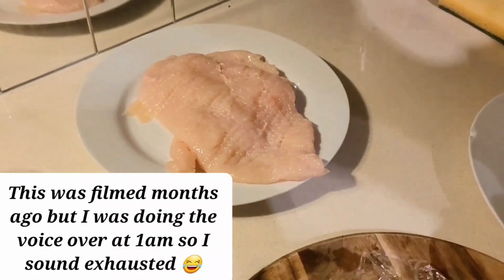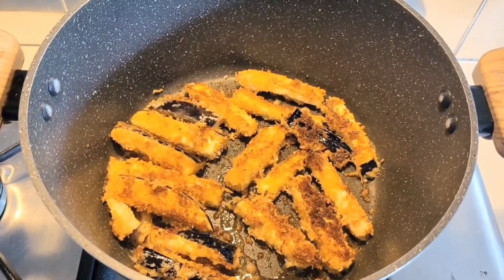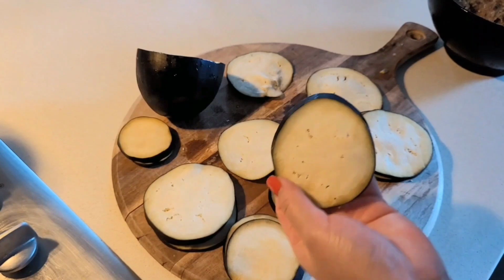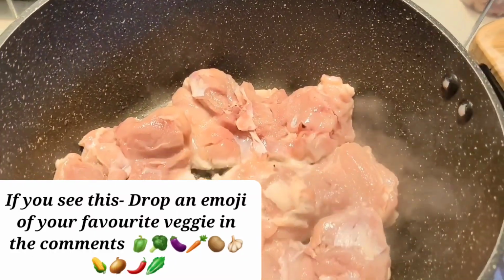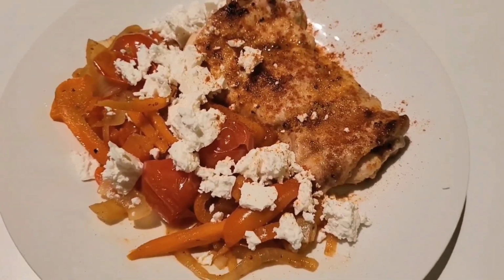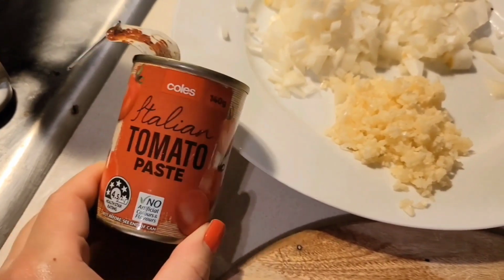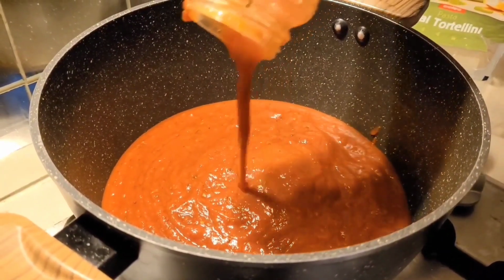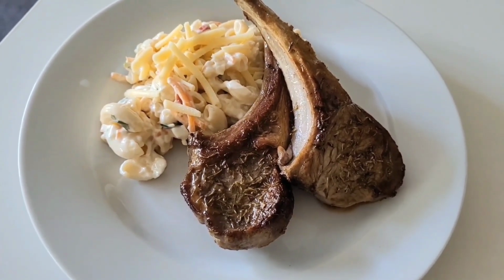The ULTIMATE budget meal prep marathon / Simple Frugal meals / Frugal living is essential in 2024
Easy dinners for your family

Simple ingredients

Quick meals for busy families

Save money on takeout food by cooking at home.

Frugal living to keep the cost of living down